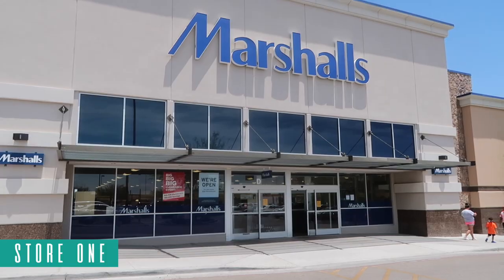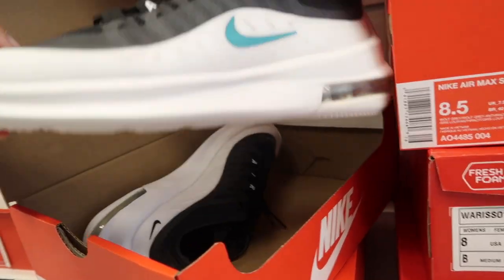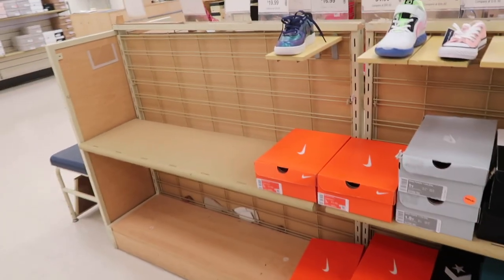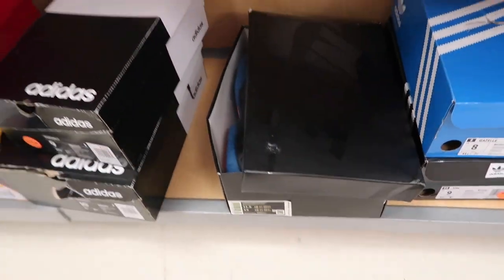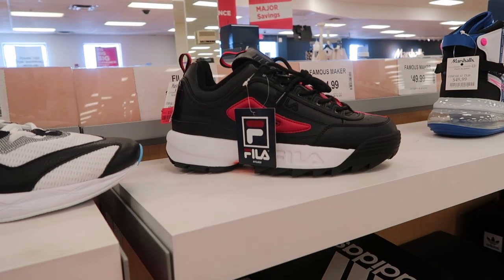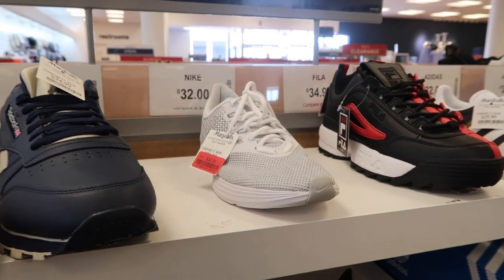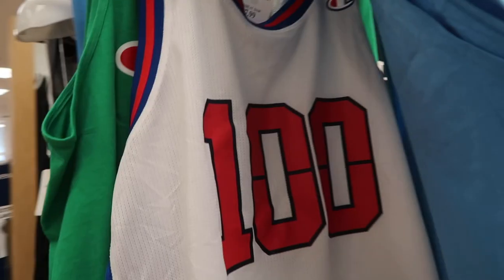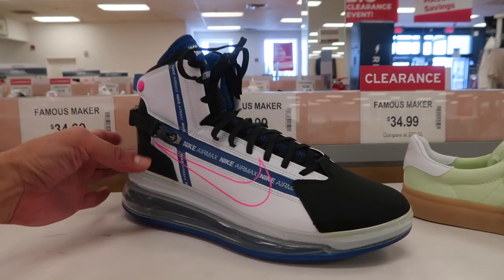I SCOOPED UP FOAMPOSITES AT MARSHALLS FOR $70!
Let's go shopping at Marshalls and see what we find! I visit as many Marshalls as I can in this vlog for some Ross / Marshalls steals and deals, shoes, kicks, deals and nike sneakers! I get a multiple pairs of Nike Foamposite Pro "Knicks" for $69.99!